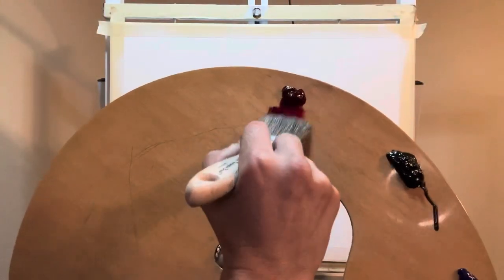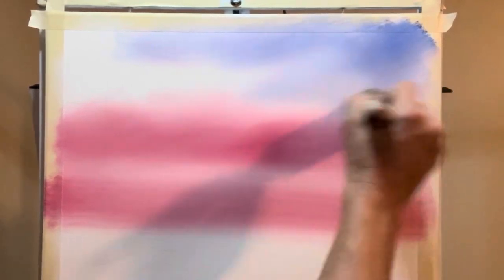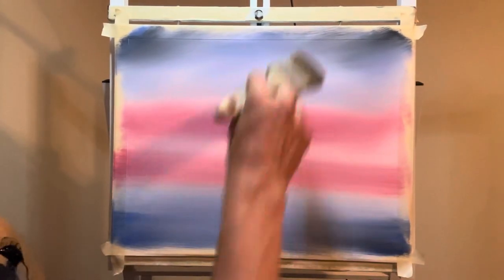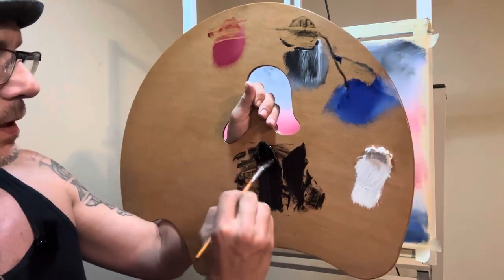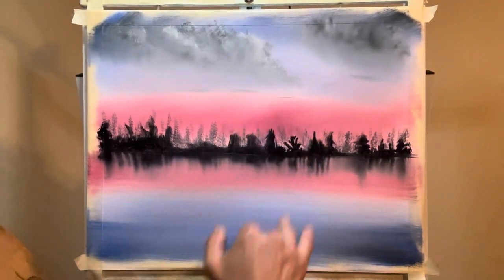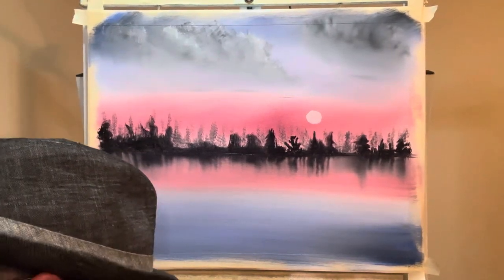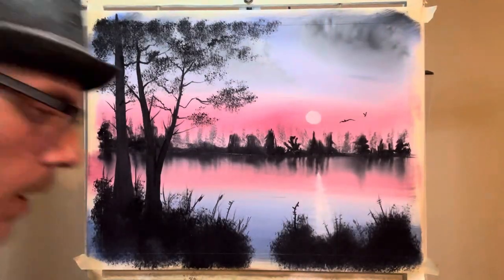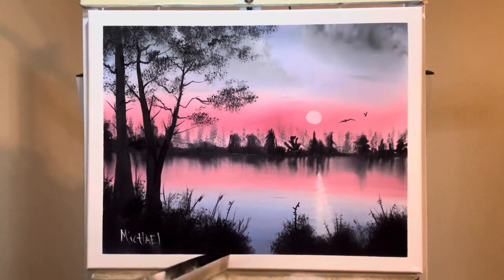Beginner Oil Painting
Beginner Landscape Oil Painting

16x20in pre-stretched canvas

Gamblin 1980 Oil Paint-
1. Titanium White
2. Ultramarine Blue
3. Mars Black
4. Alizarin Crimson

Oil Paint Medium-
1. Bob Ross Liquid White